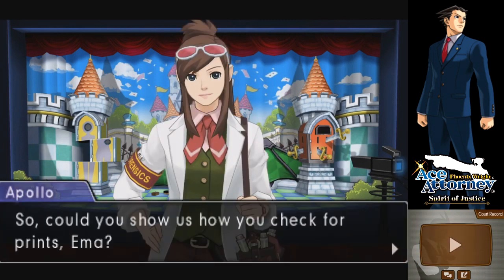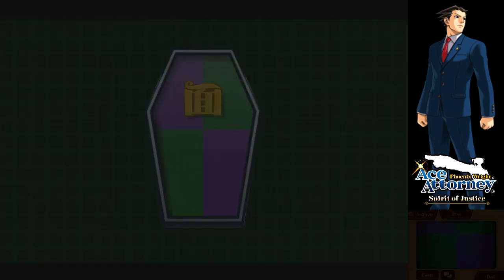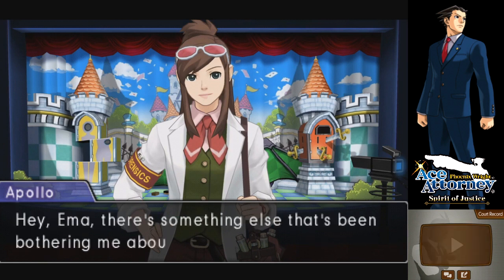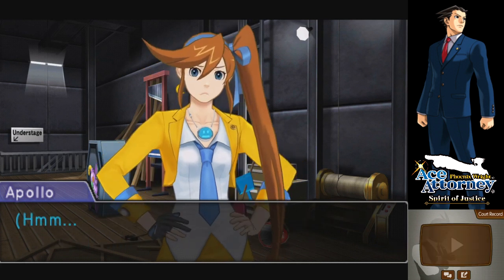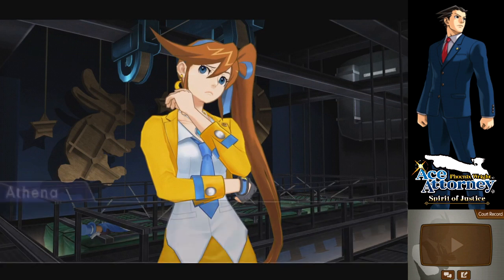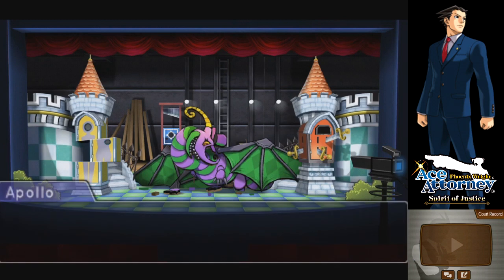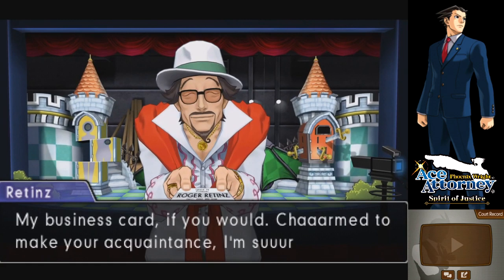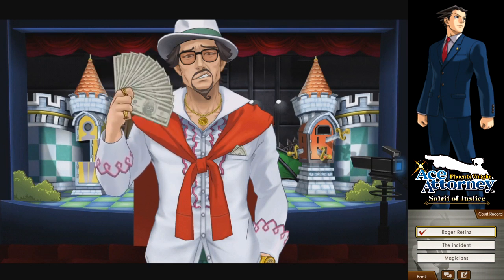BACKSTAGE MYSTERIES - Phoenix Wright: Spirit Of Justice (Part 11)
Ema let's us backstage to look for more clues, trying to get a better grasp on the case at hand.